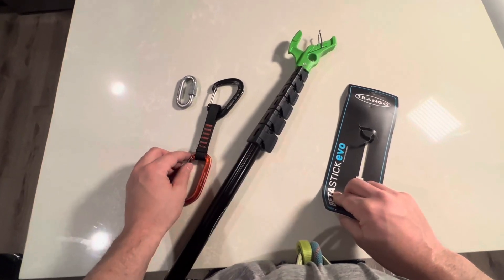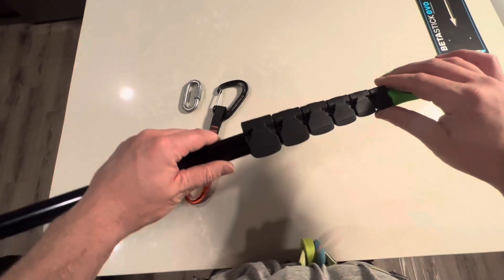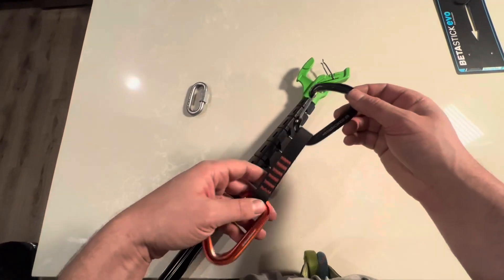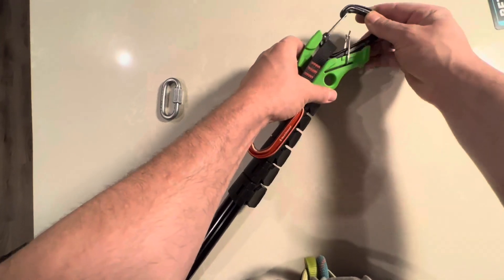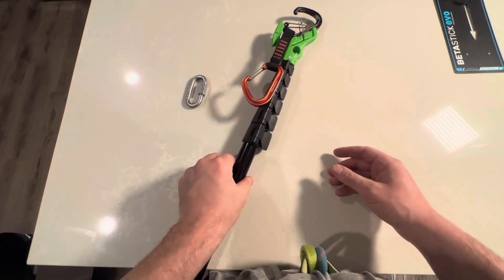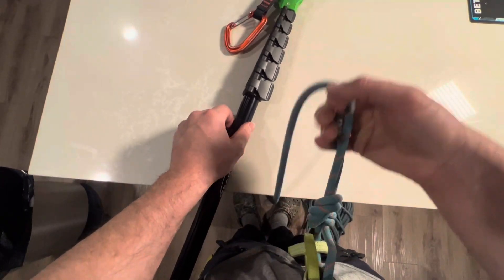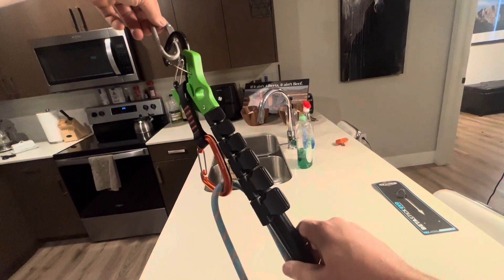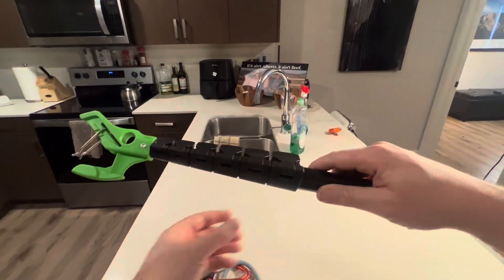Unboxing The Trango Stick Clip + Quick Demo